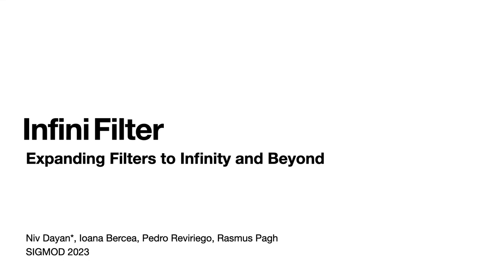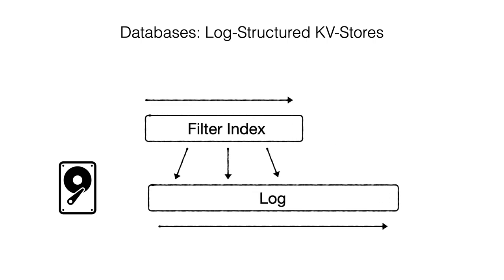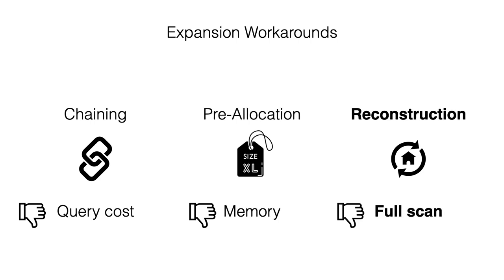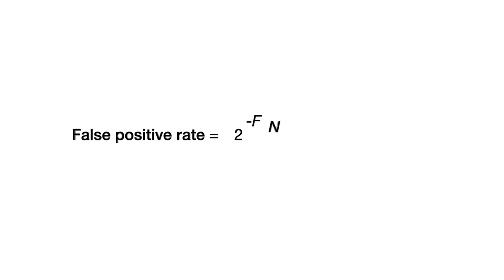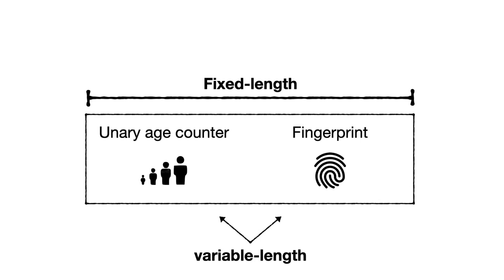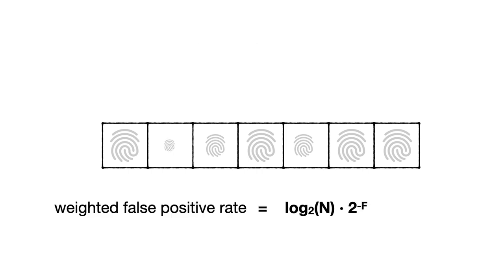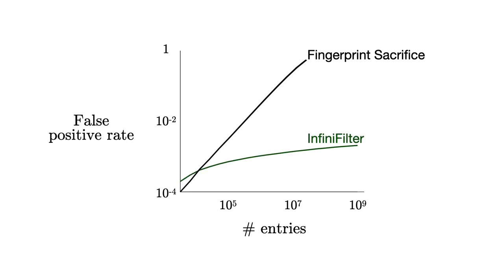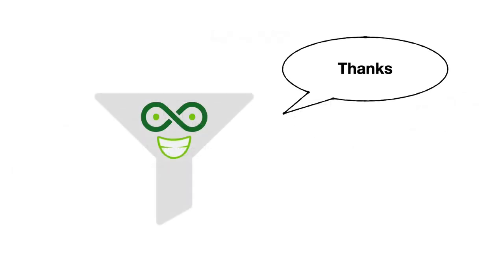Niv Dayan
Filter data structures have been used ubiquitously since the 1970s to answer approximate set-membership queries in various areas of computer science including architecture, networks, operating systems, and databases. Such filters need to be allocated with a given capacity in advance to provide a guarantee over the false positive rate. In many applications, however, the data size is not known in advance, requiring filters to dynamically expand.  This paper shows that  existing methods for expanding filters exhibit at least one of the following flaws: (1) they entail an expensive scan over the whole data set, (2) they require a lavish memory footprint, (3) their query, delete and/or insertion performance plummets, (4) their false positive rate skyrockets, and/or (5)~they cannot expand indefinitely.

We introduce InfiniFilter, a new method for expanding filters that addresses these shortcomings. InfiniFilter is a hash table that stores a fingerprint for each entry. It doubles in size when it reaches capacity, and it sacrifices one bit from each fingerprint to map it to the expanded hash table. The core novelty is a new and flexible hash slot format that sets longer fingerprints to newer entries. This keeps the average fingerprint length long and thus the false positive rate stable. At the same time,  InfiniFilter provides stable insertion/query/delete performance as it is comprised of a unified hash table. We implement InfiniFilter on top of Quotient Filter, and we demonstrate theoretically and empirically that it offers superior cost properties compared to  existing methods: it better scales performance, the false positive rate, and the memory footprint, all at the same time.